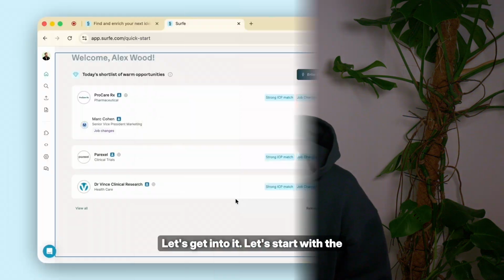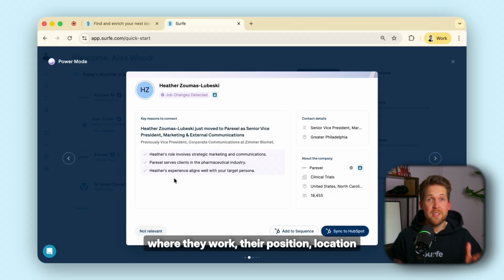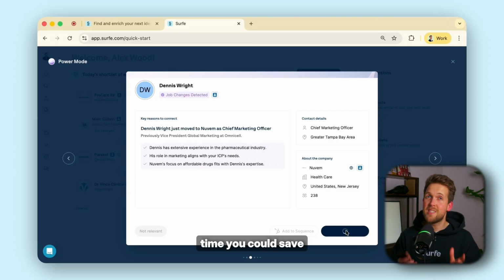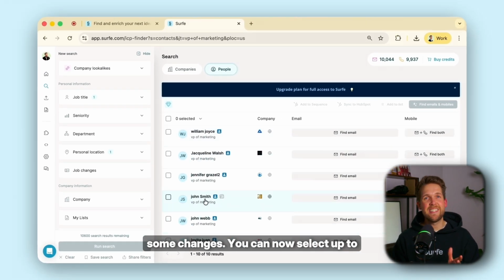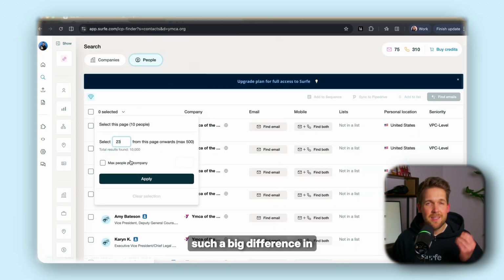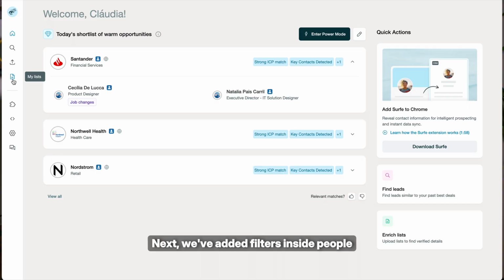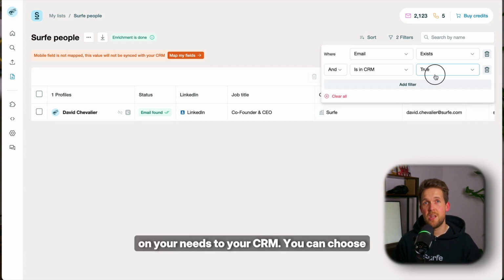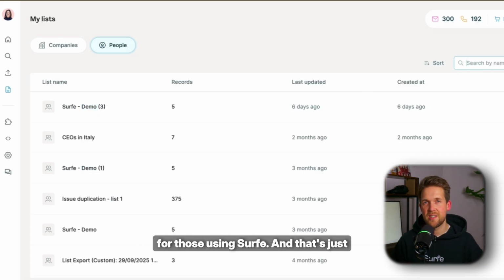New in Surfe 🚨: Power Mode, Faster Prospecting & Smarter Lists (January 2026 Updates)!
In this January 2026 product round-up, we walk through the latest updates to Surfe - including our new Power Mode, faster bulk search selection, and a set of improvements to Lists.

In this video, you’ll see:

⏱ 00:00 Introduction
⚡ 00:34 Power Mode - a focused, swipe-style workflow for qualifying leads
🔍 02:29 Search selection improvements - select up to 2,000 results faster
📋 03:32 Companies to People in Lists - move from accounts to contacts in one click
🎯 04:10 List filters - segment contacts before syncing to your CRM
📂 04:54 Sort and search in Lists
👋 05:24 Outro

These updates are designed to make prospecting quicker, more streamlined, and easier to manage - whether you’re an SDR, AE, or RevOps leader.